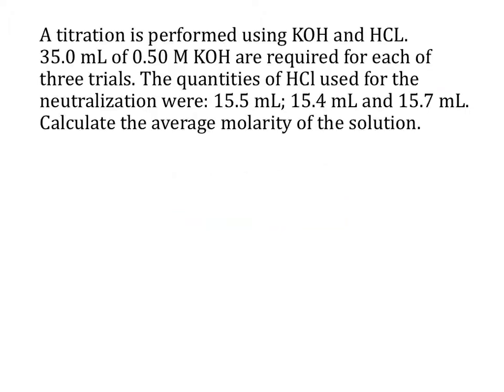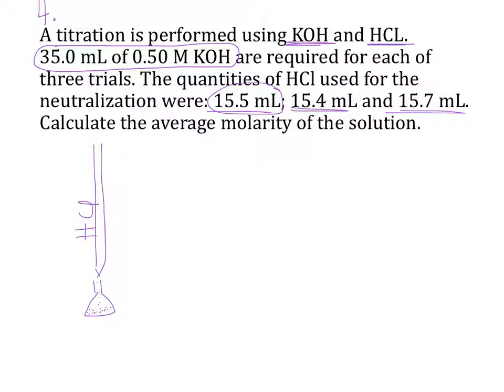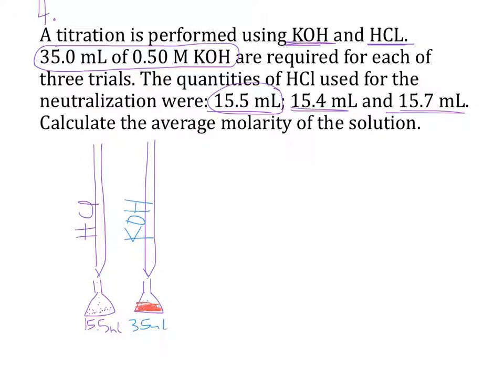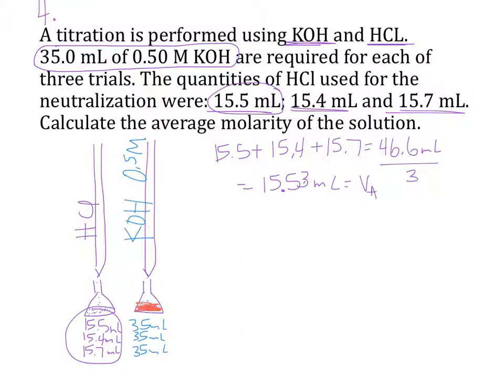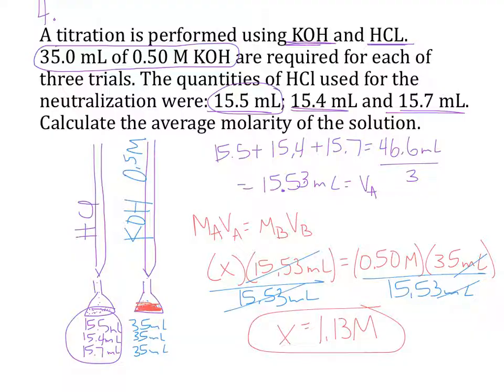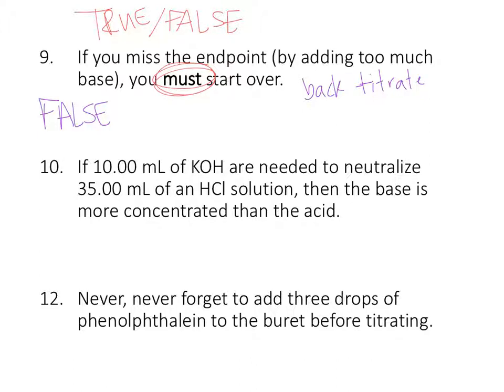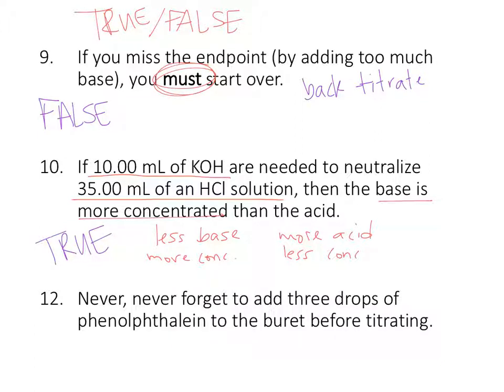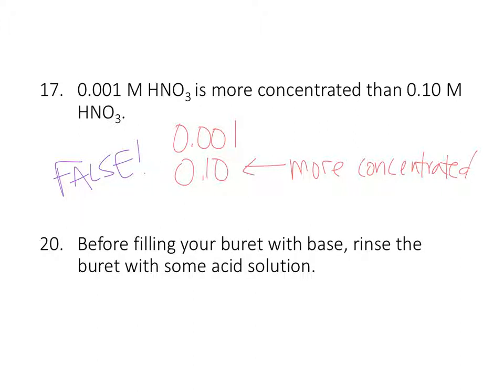Neutralize It!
Selected problems worked out from the 'Neutralize It!' homework.